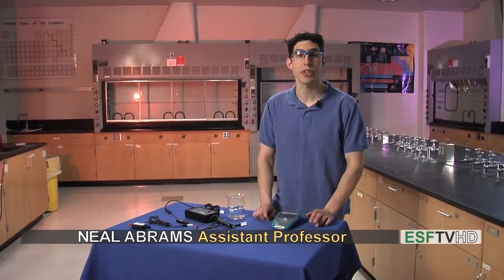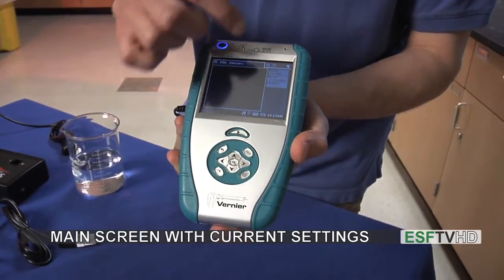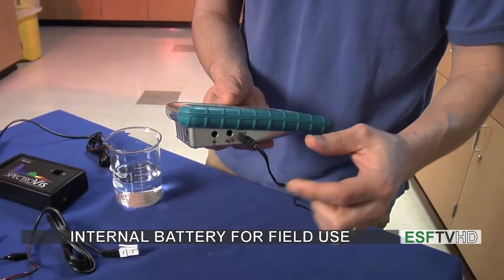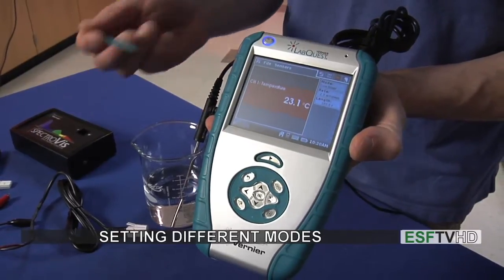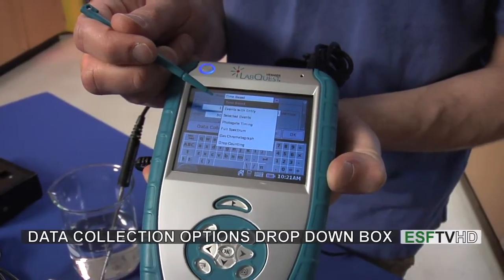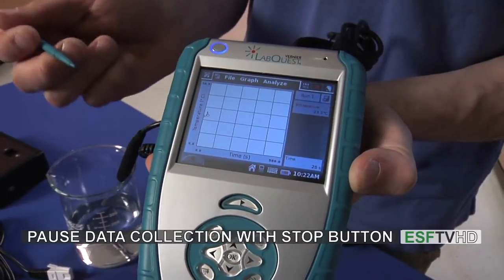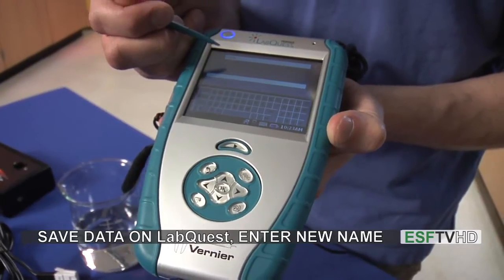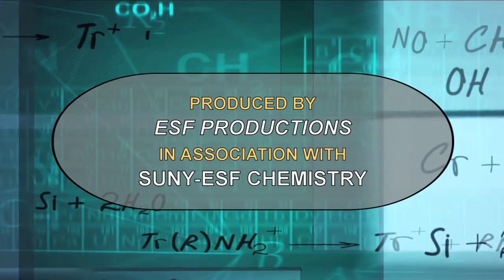Chemistry - Vernier LabQuest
SUNY-ESF Assist. Professor Neal Abrams demonstrates how to use the Vernier LabQuest.